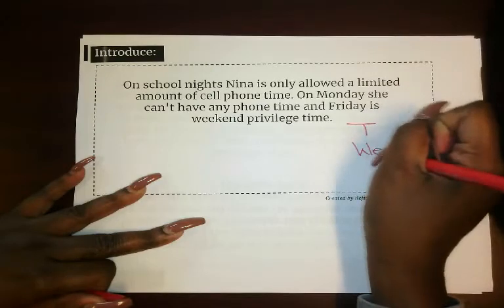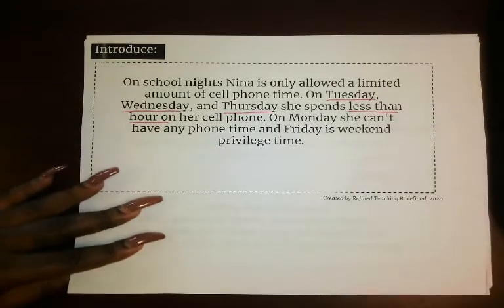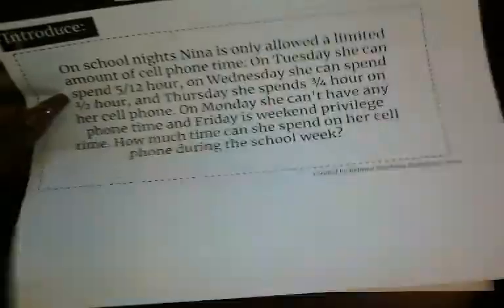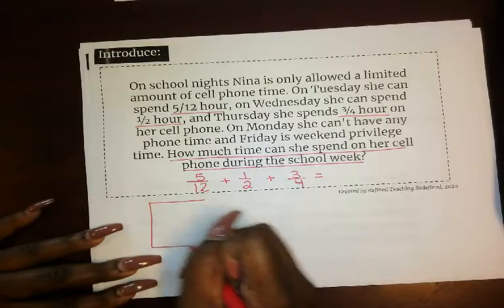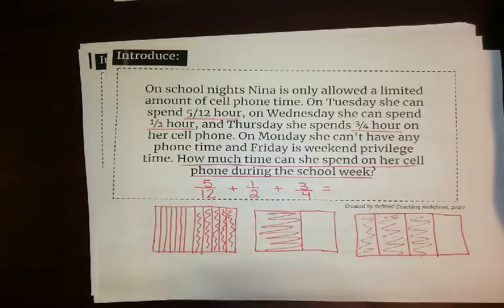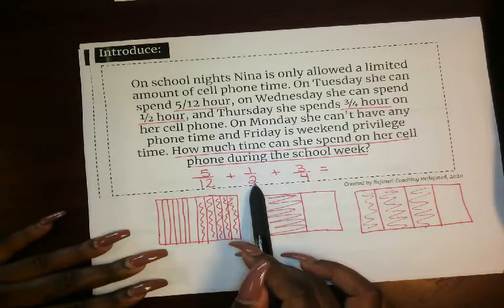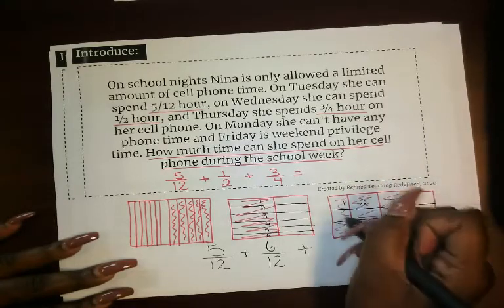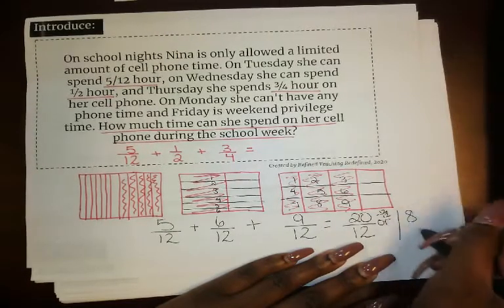Lesson 1 part a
5th grade fraction lesson 1 part a. There is a part b you need to watch before doing the assignment.